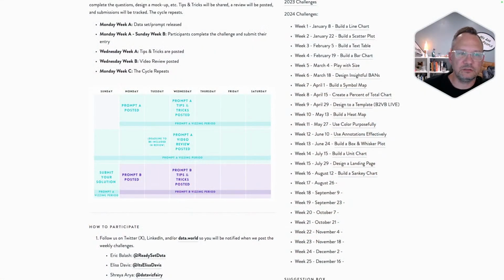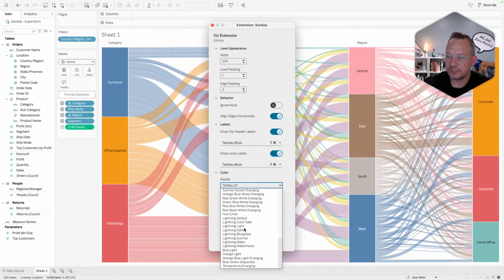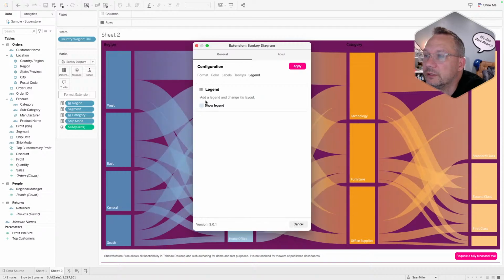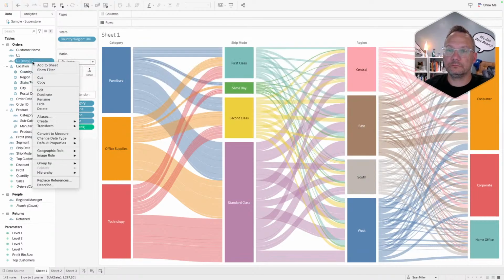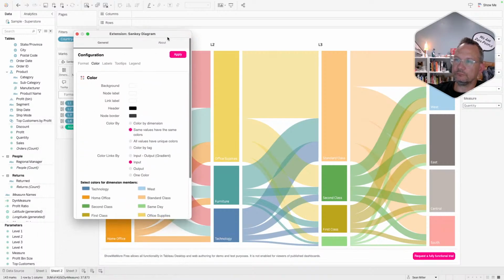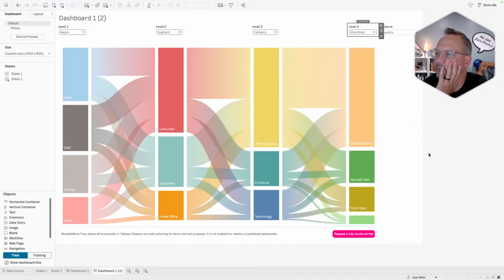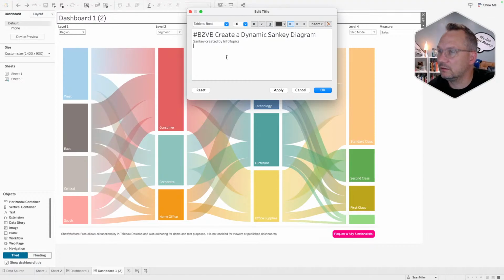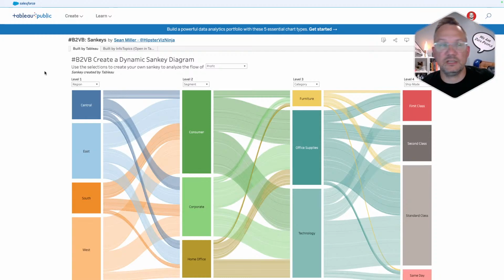B2VB Tableau Live Stream - Sankey Diagram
This week's BackToVizBasics features building a Sankey Diagram!

Join me as I go from data to dashboard live and answer your questions!